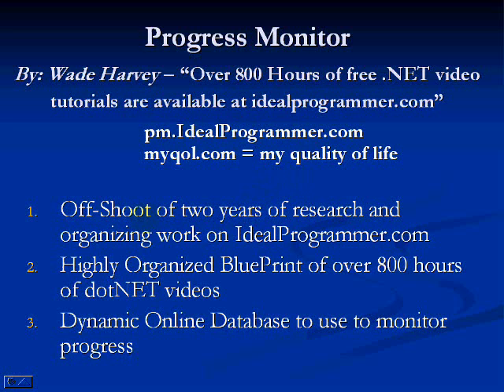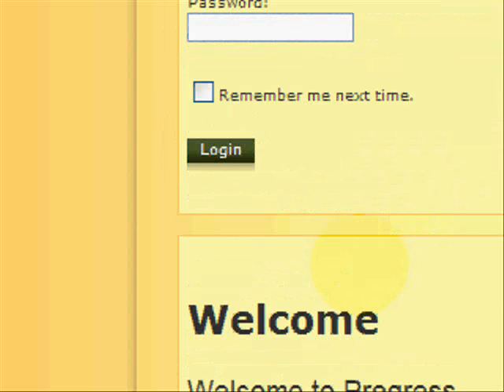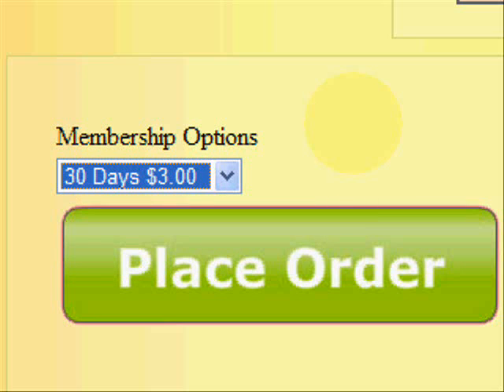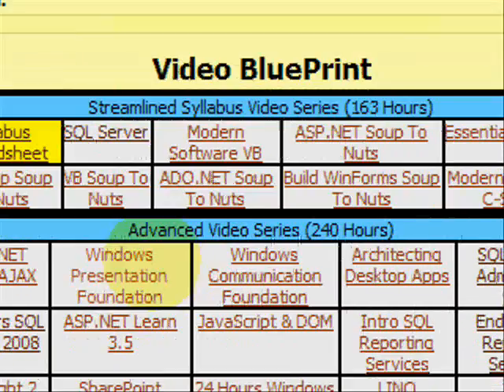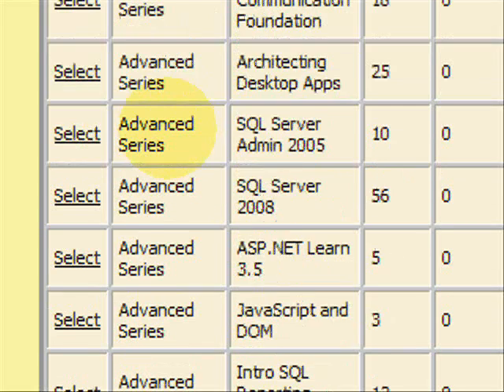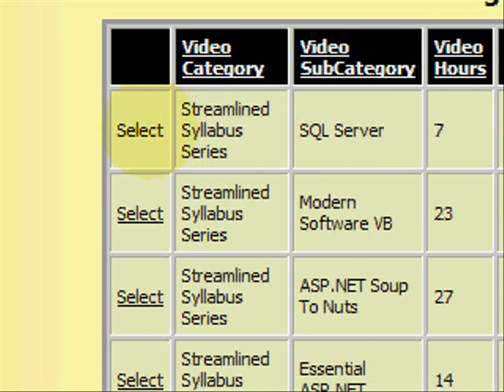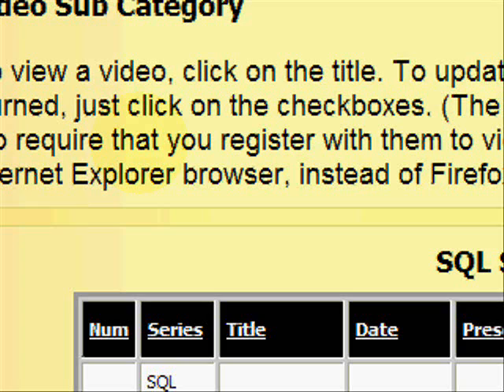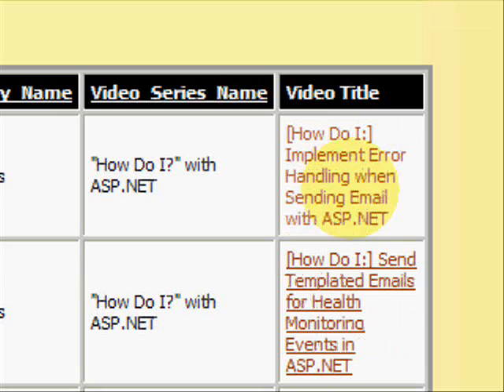Progress Monitor for IdealProgrammer.com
- Explains how to use Progress Monitor to track the videos that you have watched Progress Monitor also provides a syllabus and a way to search for videos by keywords.